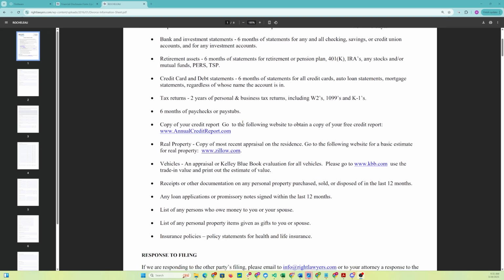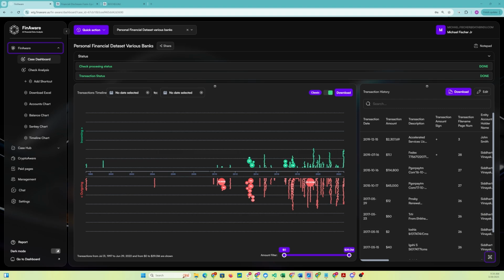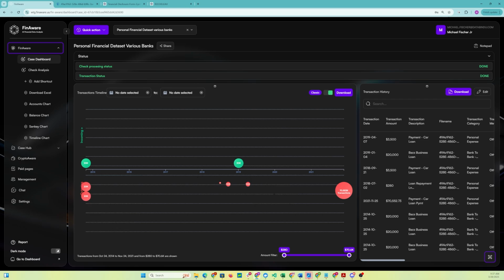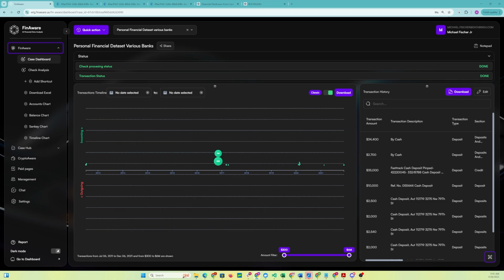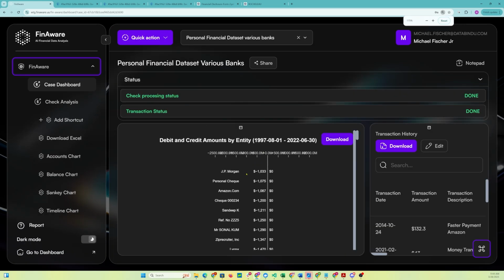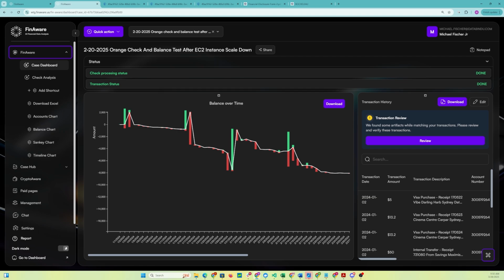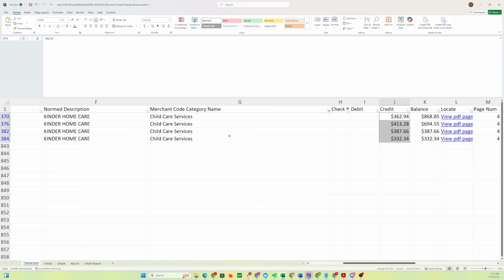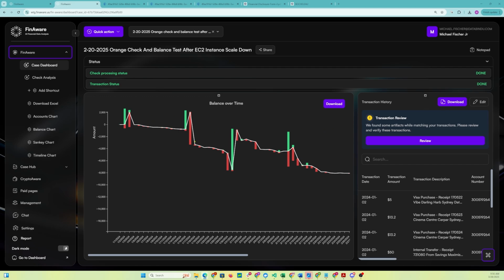FinAware: Divorce Financial Analyst Use Case Overview